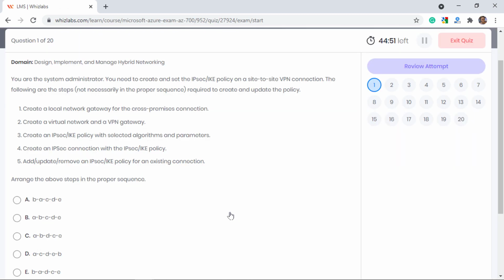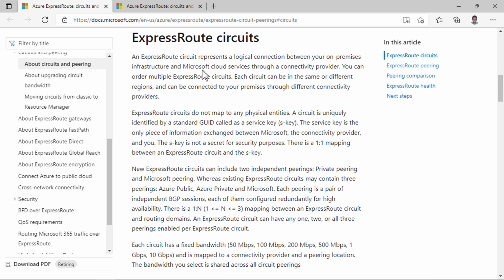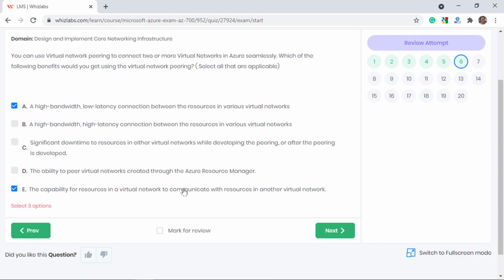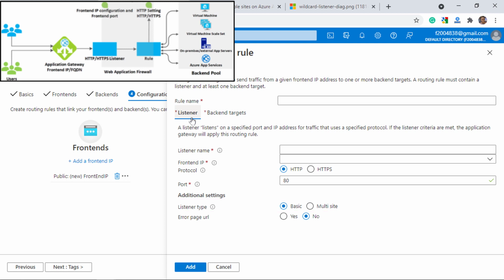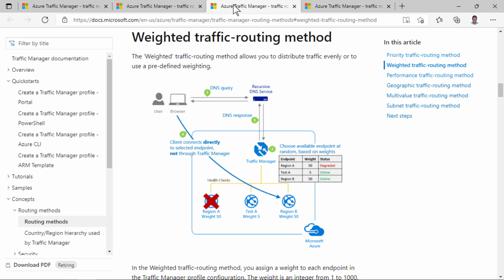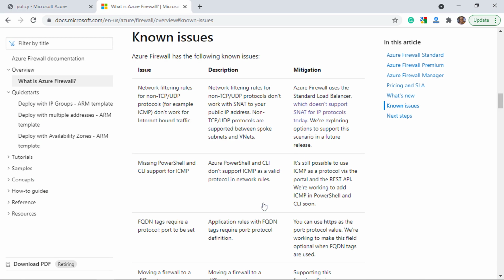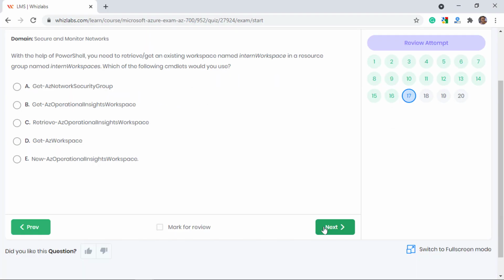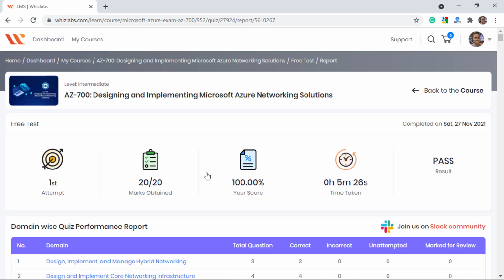AZ-700 Exam Questions | Q&A Explained in Detail | Design & Implement Azure Networking Solutions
for Questions & Answers for AZ-700 Design & Implement Azure Networking Solutions Exam for Network Engineer.
Amazon e-book

00:00 Introduction to the AZ-700 Exam
00:46 Q1. IPsec/IKE policy for Site-to-site VPN
02:47 Q2. Protocol for Point-to-site VPN
03:57 Q3. ExpressRoute circuits
05:24 Q4. Network security policies for VNets
06:44 Q5. Records for Azure Private DNS
08:07 Q6. Benefits of VNet Peering
09:32 Q7. Basic virtual WAN
10:32 Q8. Find the version of Azure PowerShell
11:38 Q9. DNS-based global load balancer
12:01 Q10. Application Gateway Listener types
14:38 Q11. Describe Azure Front Door
17:05 Q12. Choose Azure traffic routing method
19:23 Q13. Virtual Network NAT
21:52 Q14. Issues with Azure Firewall
23:29 Q15. Network interface allocation to Application Security Group
25:01 Q16. PowerShell command for WAF policy
26:08 Q17. PowerShell Command to get workspace
26:59 Q18. Actions performed on a Private Endpoint connection
28:30 Q19. Retrieve Azure service tags
29:54 Q20. Block Azure traffic